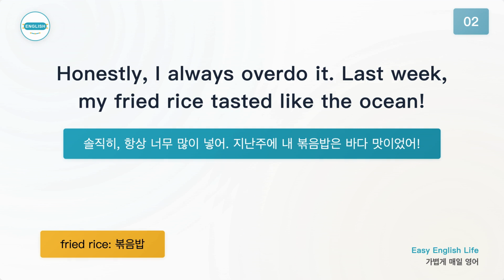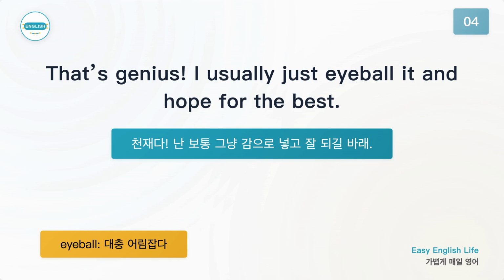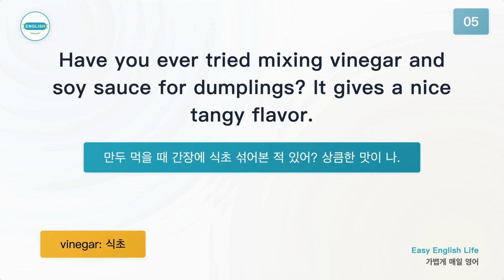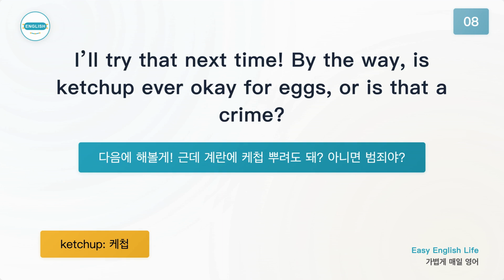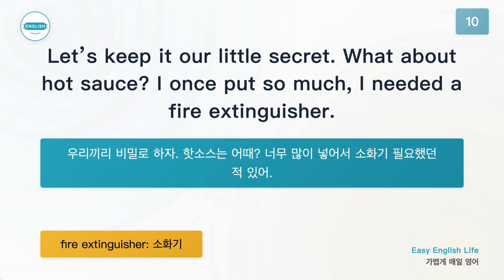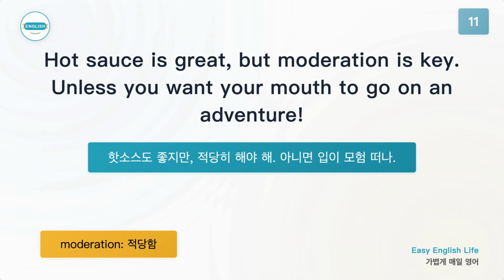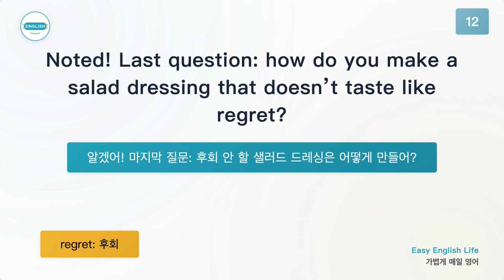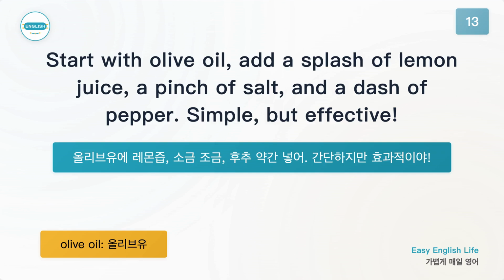소스 비밀과 주방 유머: 일상에서 조미료 마스터하는 유쾌한 영어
🌟 Zulu Transcribe - 스마트 음성 텍스트 변환 도우미! 🌟
회의, 강의, 여행 중 메모하느라 지치셨나요? Zulu Transcribe가 해결해 드립니다!
✨ 다국어 음성을 텍스트로 변환
✨ 실시간 번역으로 언어 장벽 허물기
✨ 고정밀 AI 인식으로 중요한 한마디도 놓치지 않아요

📲 지금 바로 Zulu Transcribe를 다운로드하고, 언제 어디서나 중요한 순간을 기록해 보세요!

Unlock the secrets of using condiments with confidence! This hilarious English lesson takes you through real-life kitchen conversations, showing you how to use soy sauce, vinegar, ketchup, hot sauce, and more—all while learning practical vocabulary, common idioms, and easy tips for beginners. Laugh and learn as Alex and Minjun share their condiment fails and funny stories. Perfect for anyone who wants to spice up their English and their meals!

이 영상에서는 다양한 조미료를 활용하는 방법을 재미있고 쉽게 배울 수 있습니다! 실제 주방 상황에서 자주 쓰는 영어 표현과 단어, 유용한 팁을 소개하며, 실수담과 유머로 영어 실력도 쑥쑥! 간장, 식초, 케첩, 핫소스 등 일상에서 꼭 필요한 조미료 영어를 쉽고 재미있게 배워보세요.